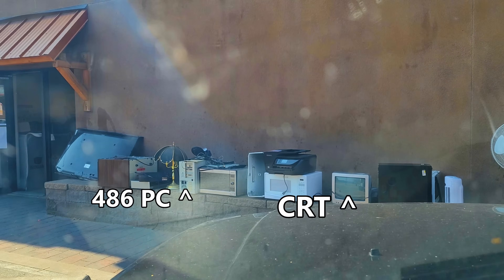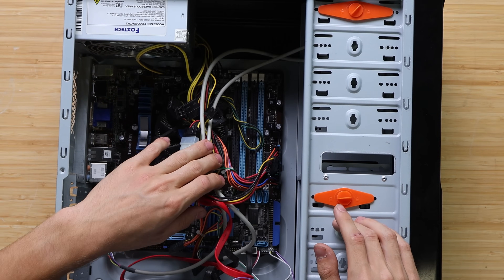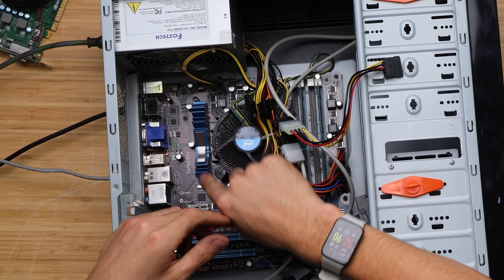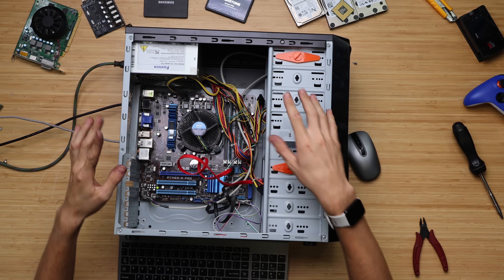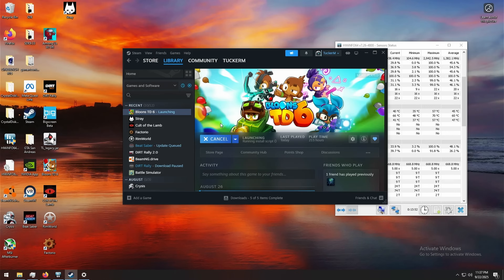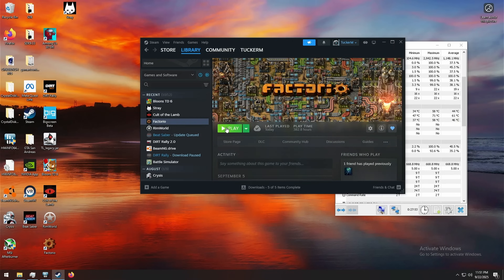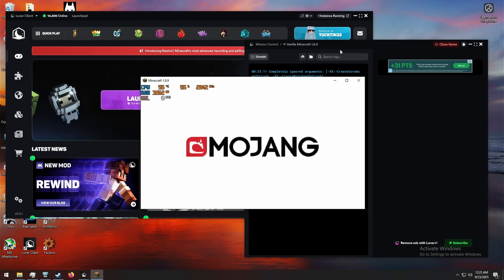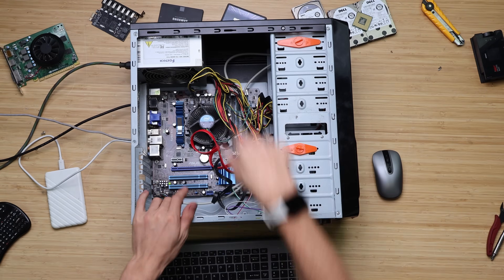$10 FIX for a TRASH PC - Can It Game?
A second free computer fixed for $10